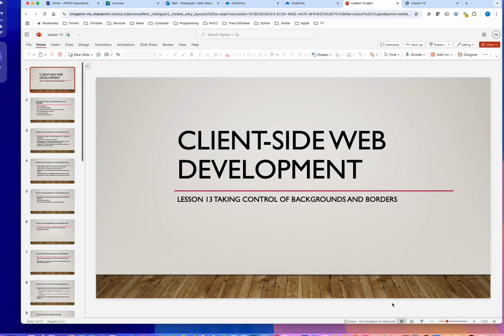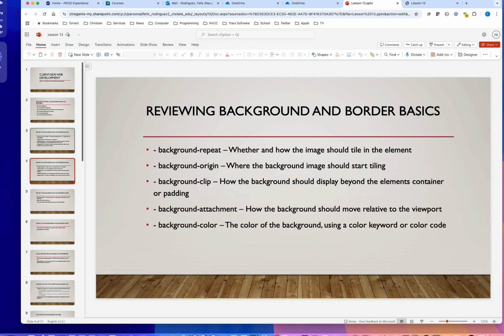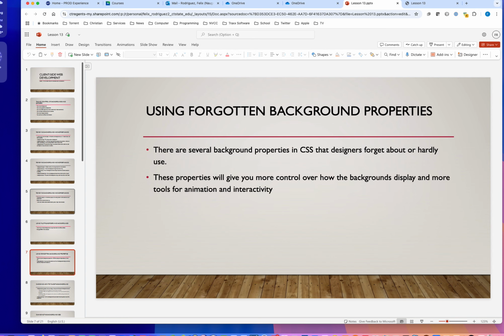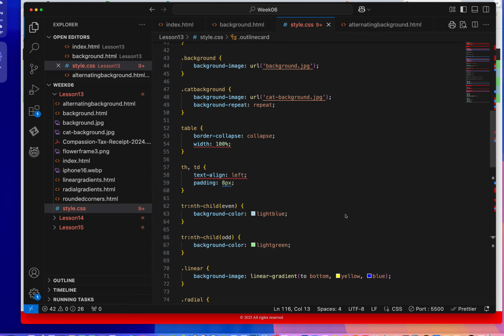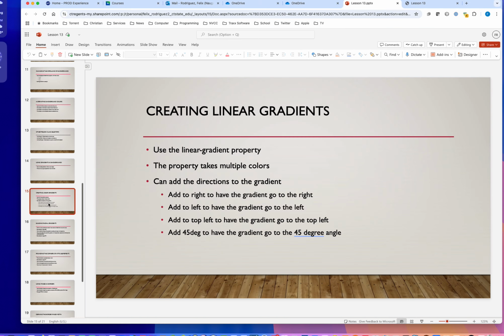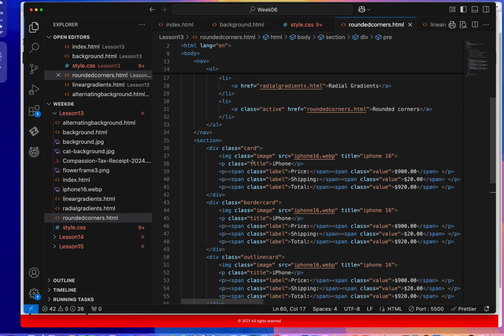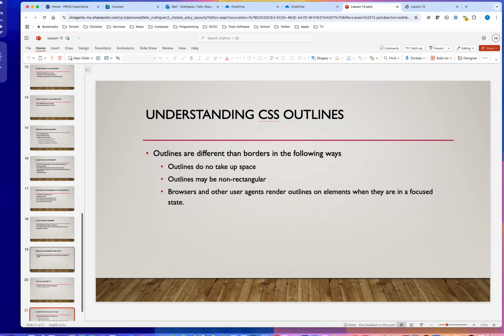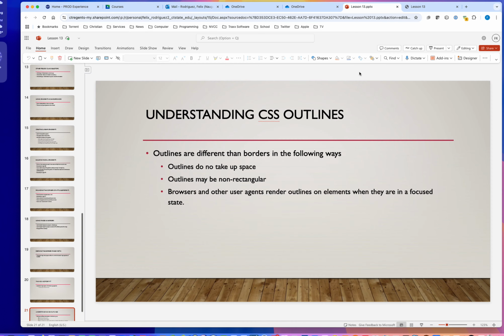Client Side Web Development Lesson 13